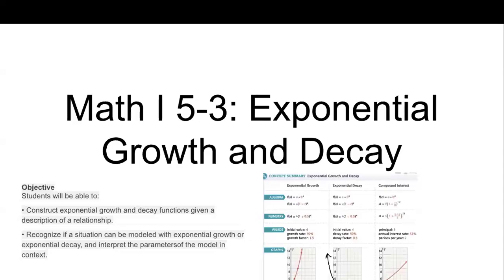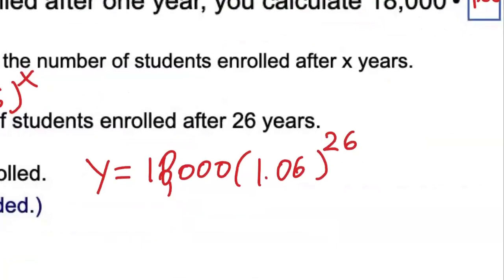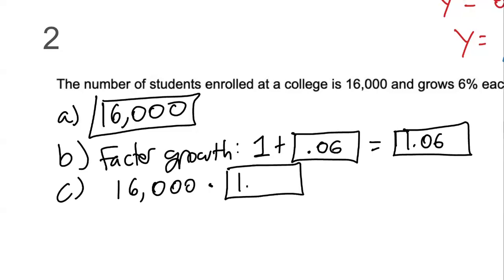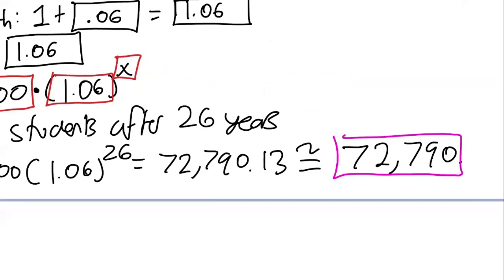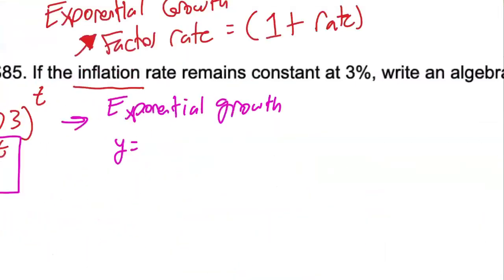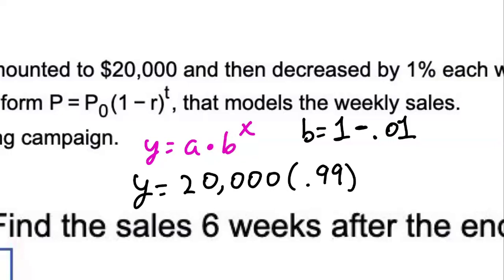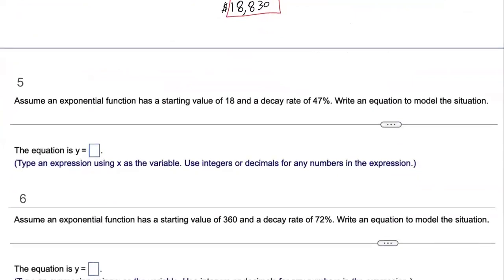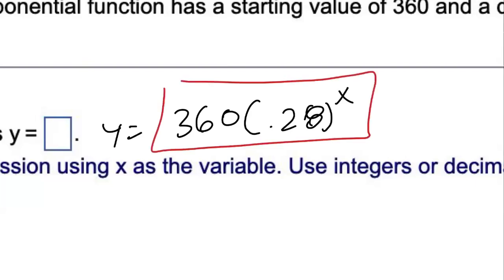Math I 5-3